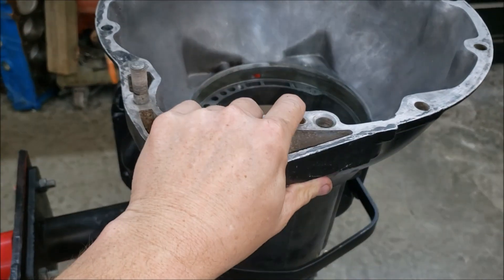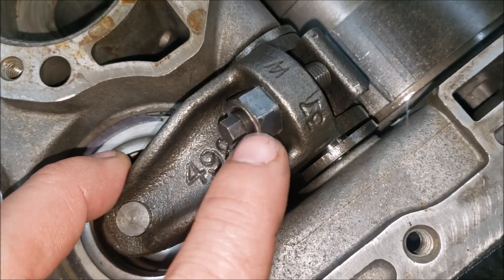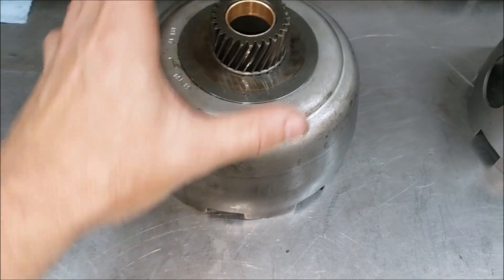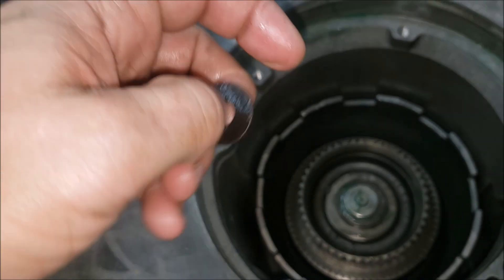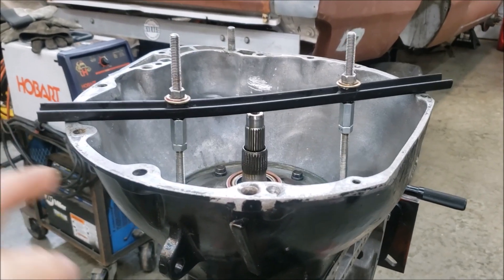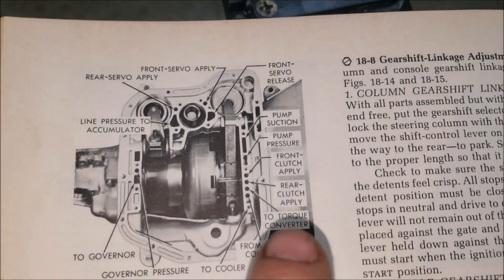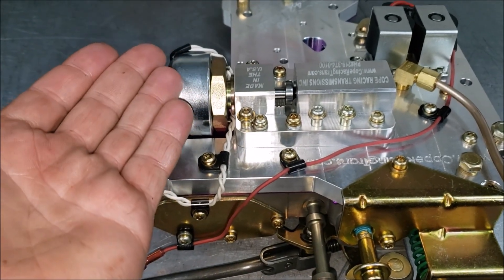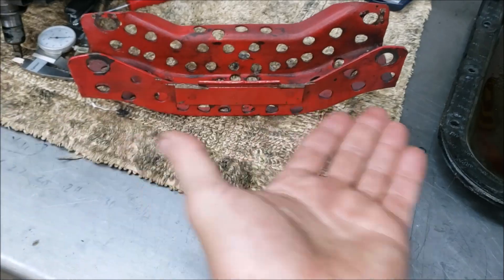Plan Z 2.0 transmission Build, With Custom parts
This is  transmission build with CRT and TCI parts for Plan Z 2.0. This is a crazy transmission that will need to do a lot but at the end here is a survey. This survey will help put the last piece of the puzzle on here... the cherry on top so to speak.

In all fairness this would have not been possible without the help from TCI Transmissions. Their facility will be testing this transmission they in a future video. TCI made sure that I had the correct parts to get this build done.